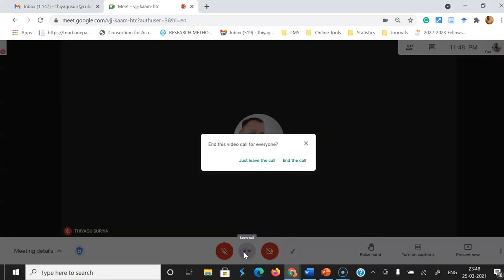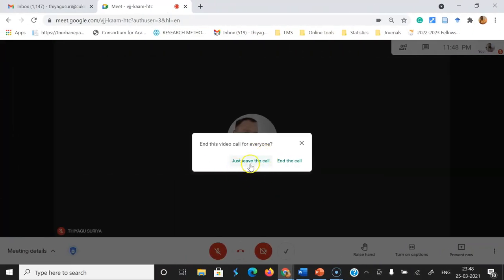End a Google Meet video call for everyone at once - Google Workspace (Latest Update) Tips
End a Google Meet Video Call:

Google Workshop updates the google meet features recently. In this one of the remarkable features is 'End a Google Meet Video Call'. This video explains the functions of new features of google meet.

When a host is done with a meeting and wants to leave, they now have two options:

Leave meeting: The host will leave the meeting, but the meeting will continue.

End meeting for all: Everyone, including people in breakout rooms, will be ejected from the meeting. Participants will be informed that the host has ended the meeting. Once the meeting has been ended, people will not be able to rejoin, unless the host rejoins first.